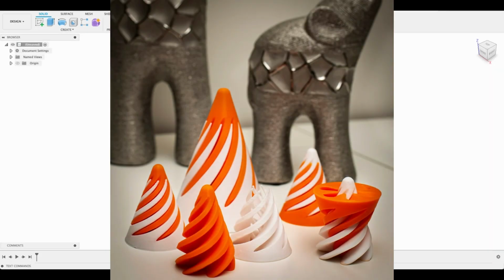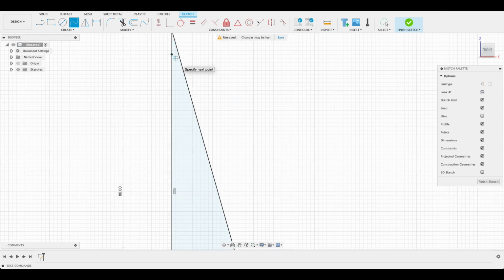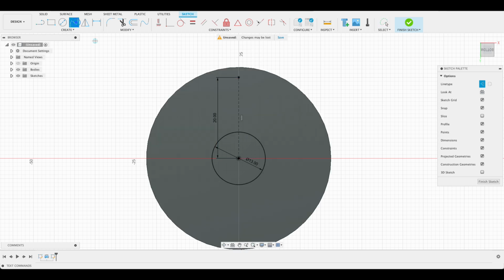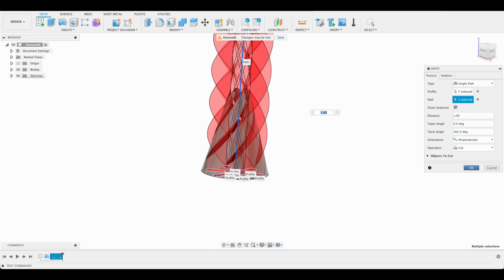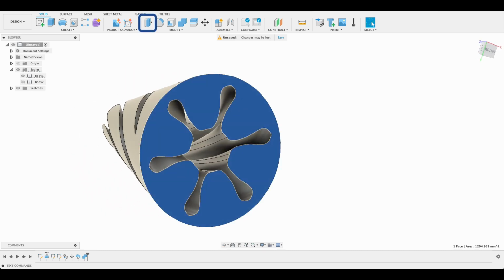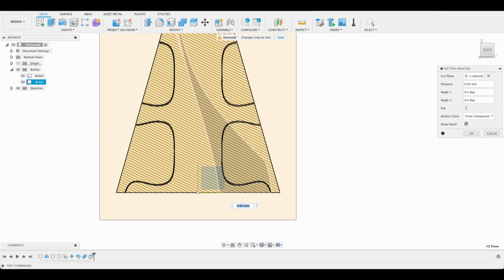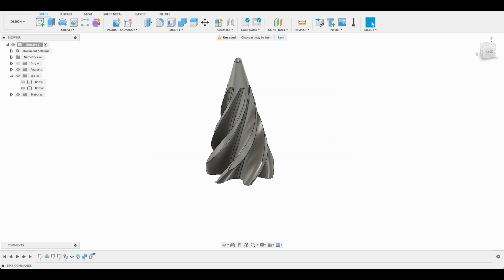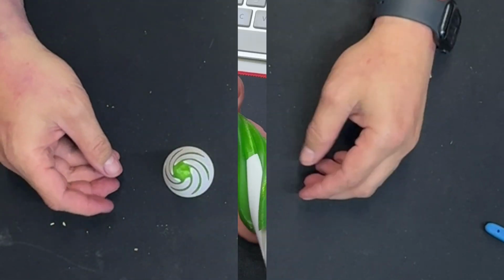Designing an awesome 3D Printed fidget toy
Fusion 360:

Join me as we take a look at how to design and print a unique fidget toy that will break your brain, its so addictive to play with.